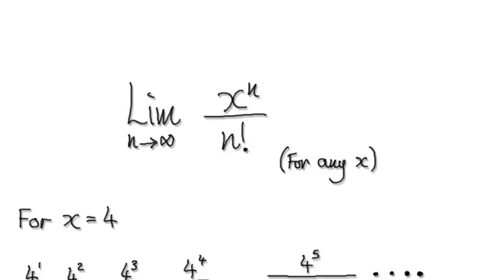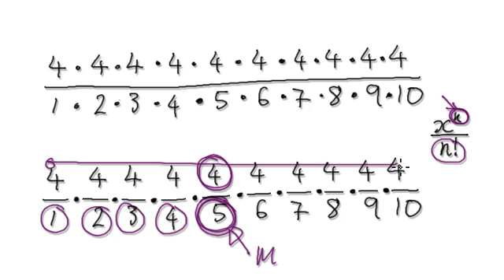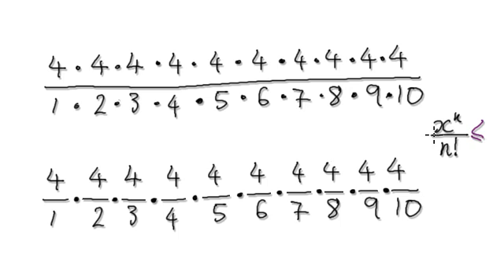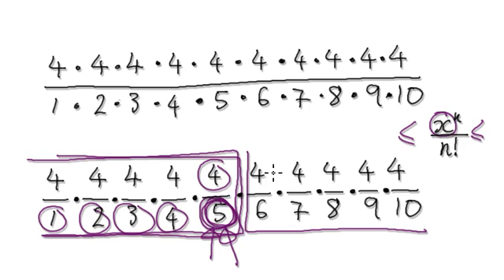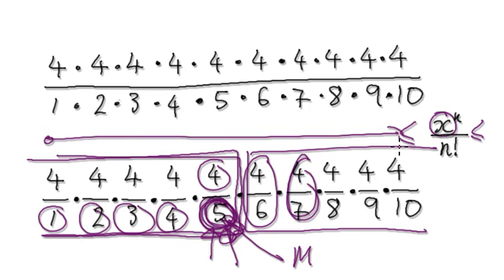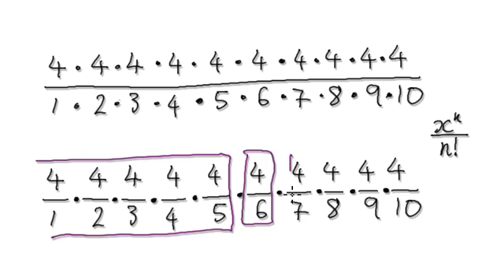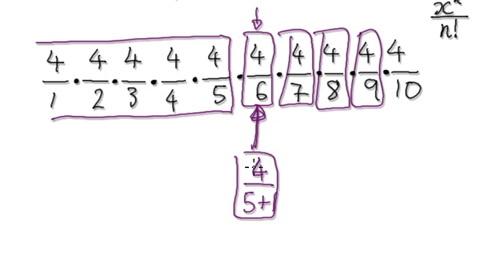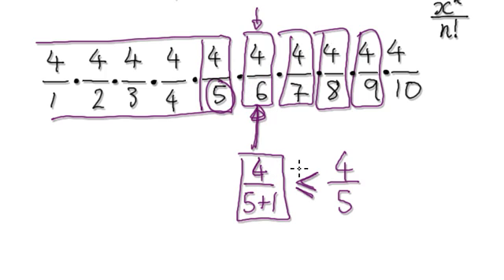Video 2481 - Limit of x^n/n! , Proof, Sequence, Infinity - Part 5/7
Limit of x^n/n! , Proof, Sequence, Infinity